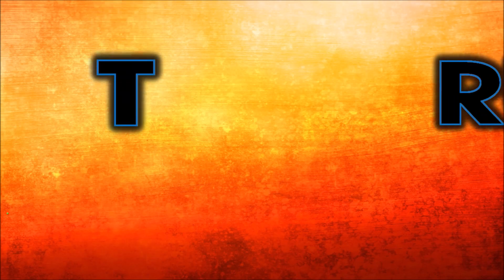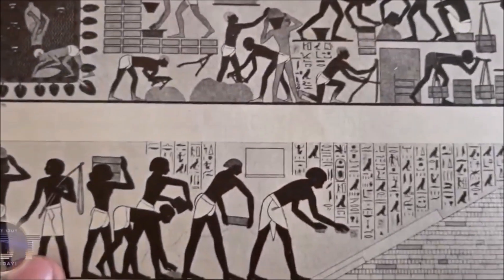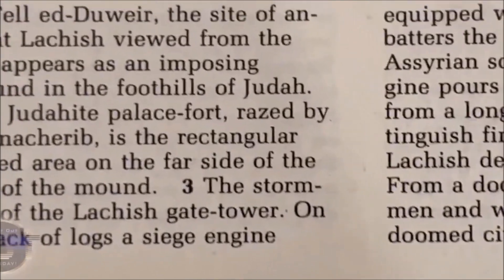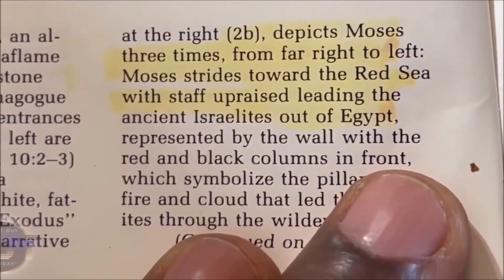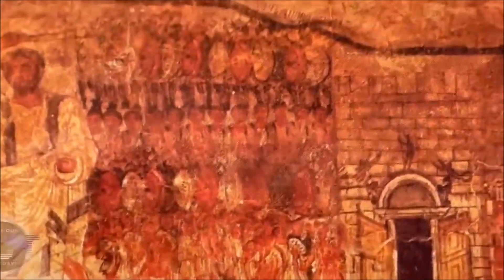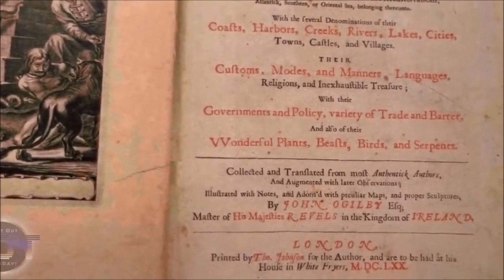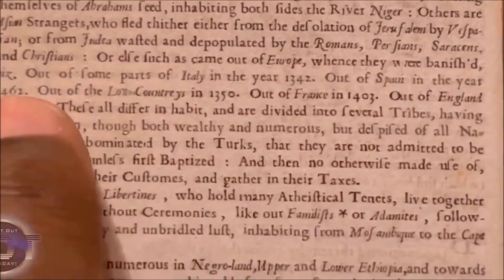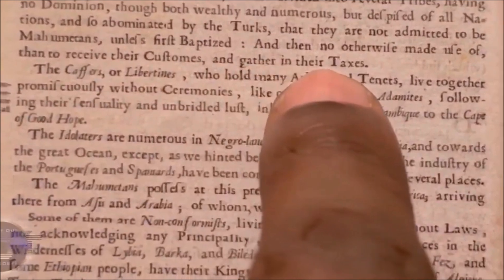Hebrew History 4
This video is an excerpt from Bishop Brother Nathanial from IUIC videos on the Inquisition and slave trade prophecy as told in Deuteronomy 28:68.  The information is culled from maps and old print text  written by white folks themselves